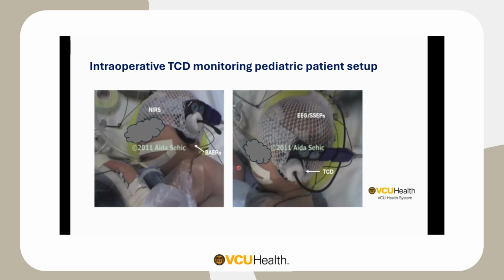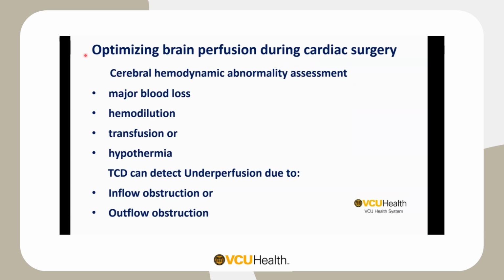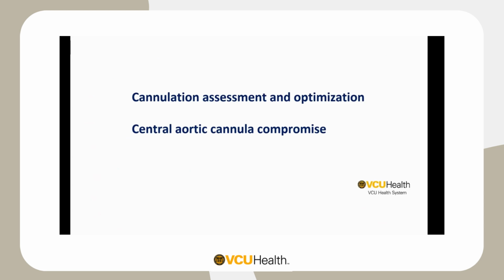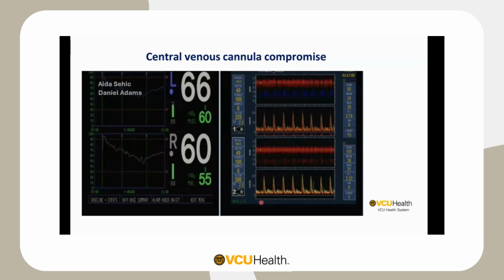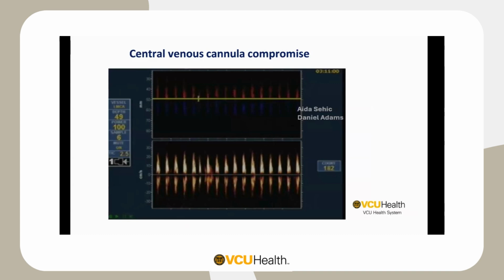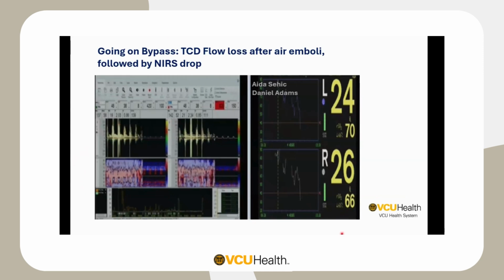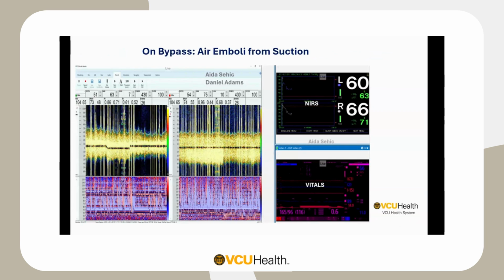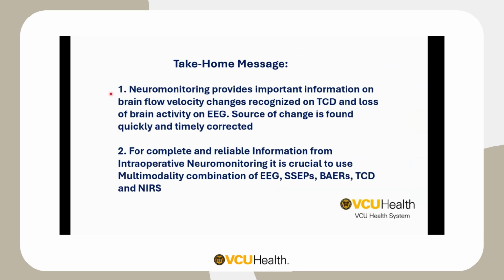Pediatric Neurosonology, Aida Sehic, VCU Health System